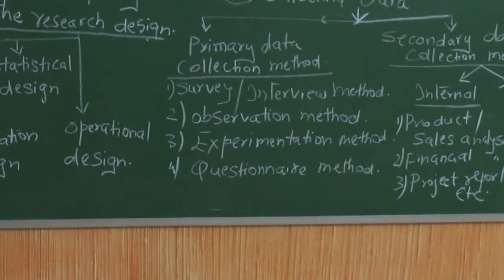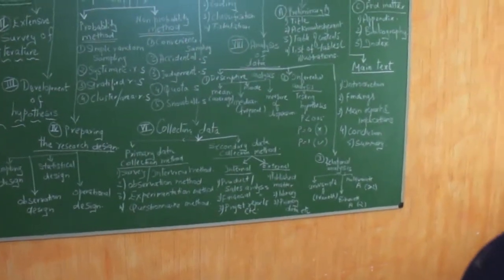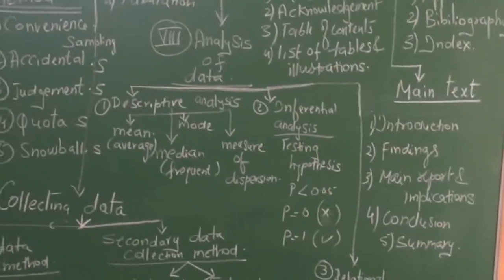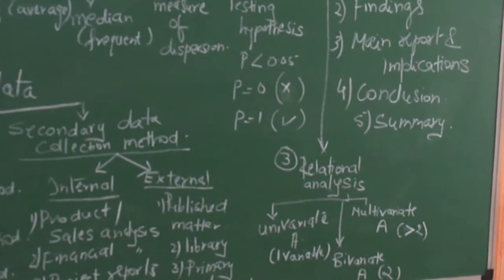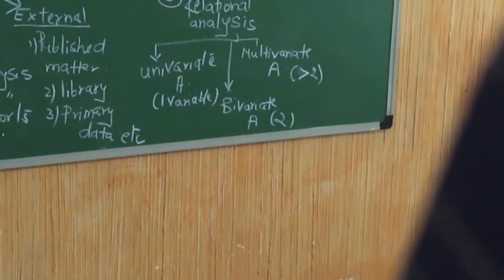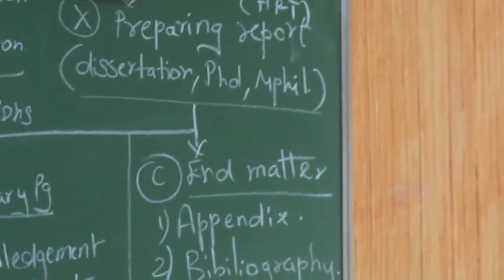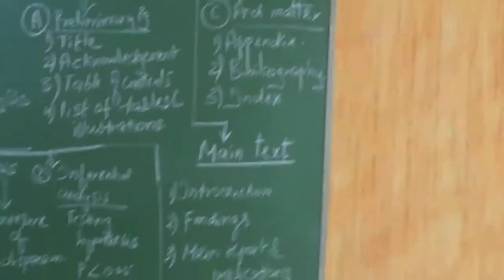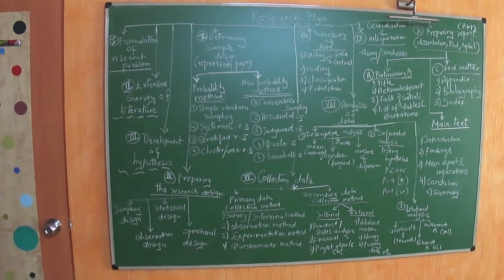Research & Methodology by Praveena Shetty - Part II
Research Plan Simplified and Tabulated in a chart form by Praveena Shetty.